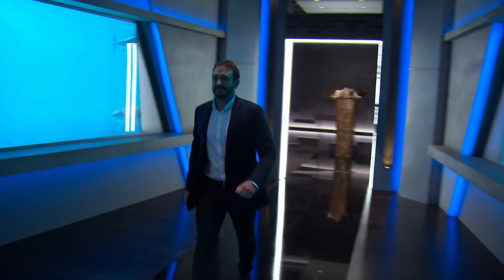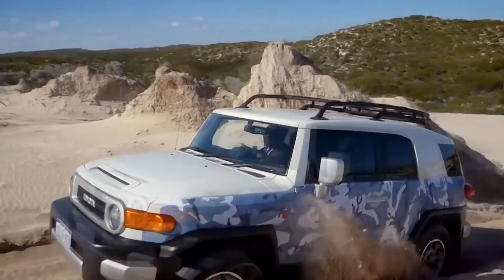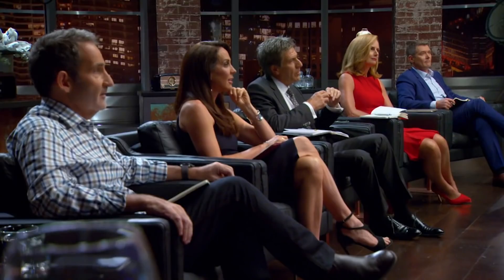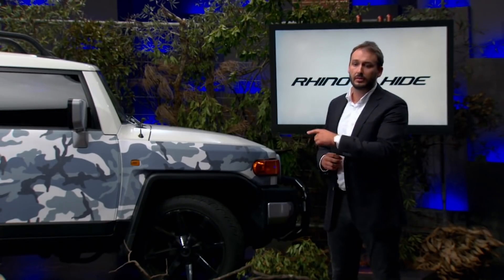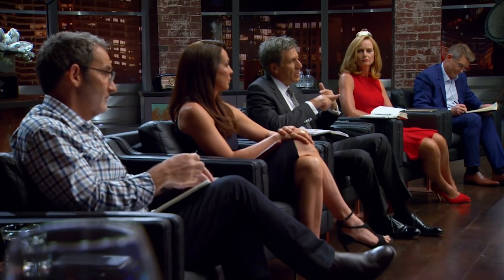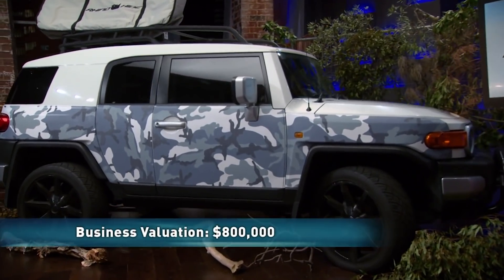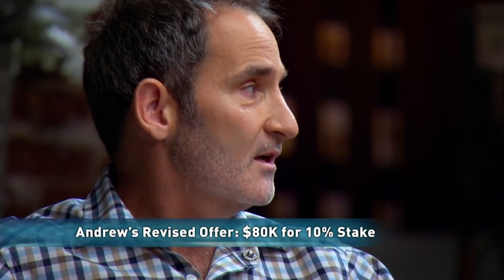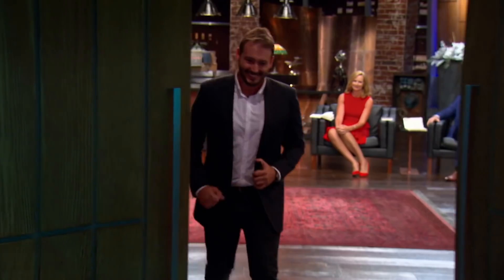Rhinohide Ignites Bidding War Between Sharks | Shark Tank AUS | Shark Tank Global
Founder of Rhinohide, Marc Berryman entered the tank seeking $80K in return for a 10% equity stake in his protective plates company that are easily installed and removed by the end-user on 4×4 vehicles, offering scratch protection for off road driving.